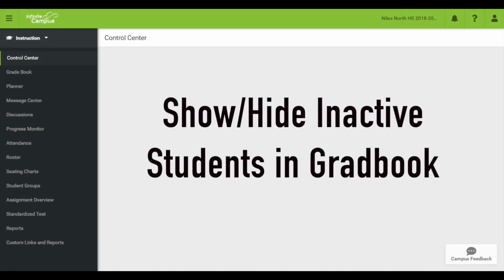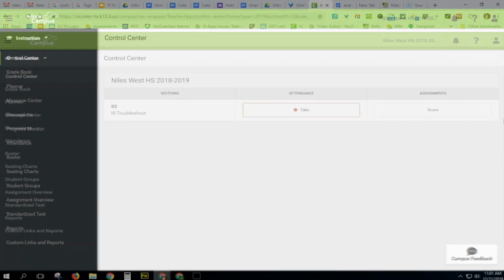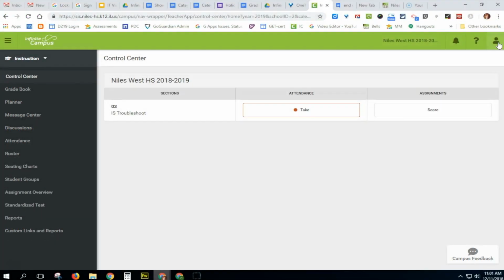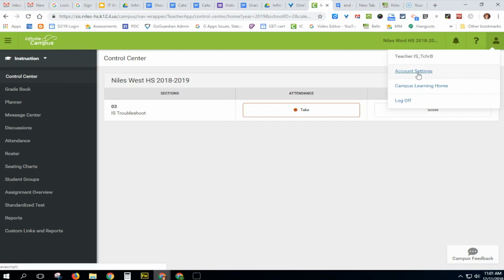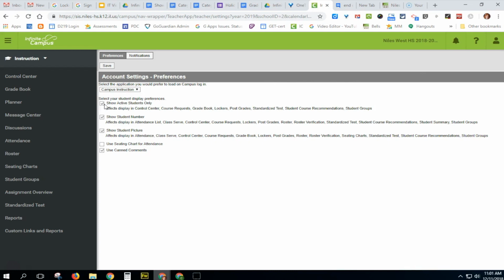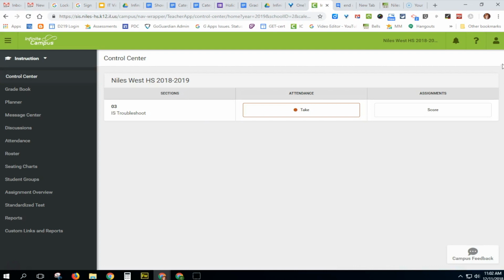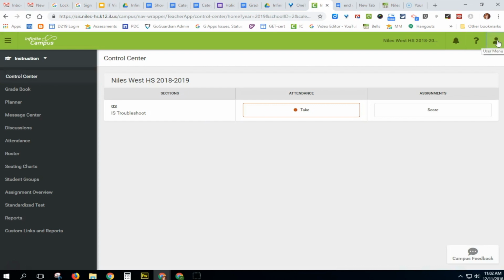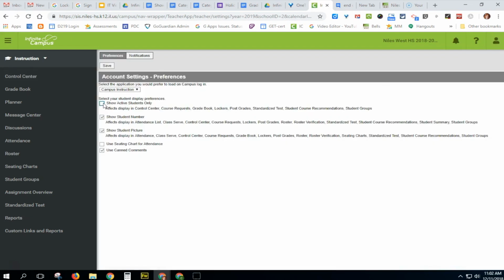Infinite Campus: Displaying Inactive Students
This video explains how to display grades for an inactive student.